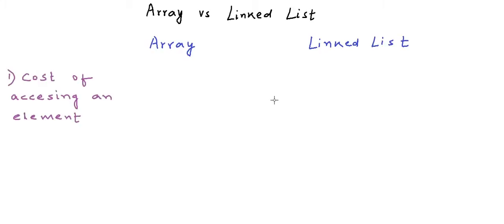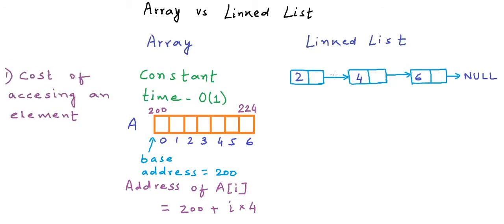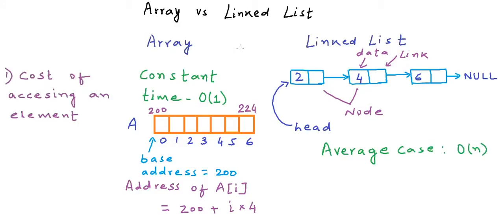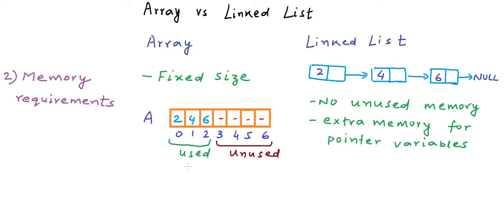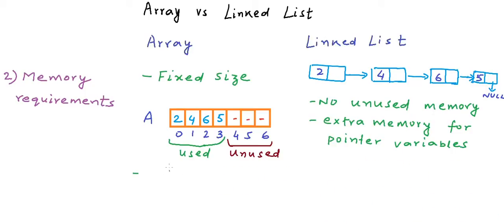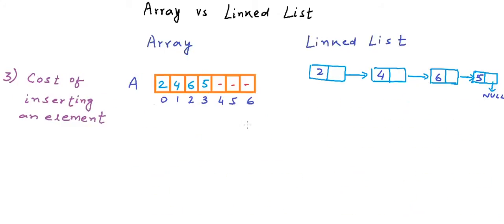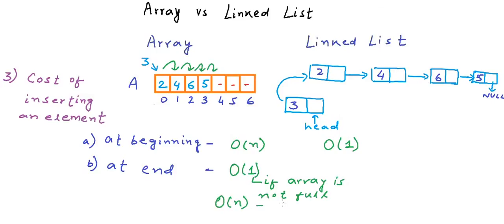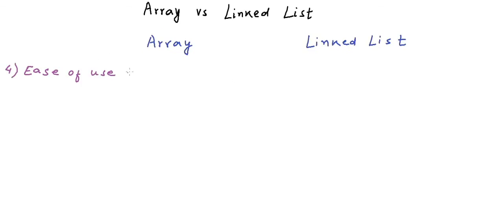4 Data Structures Arrays vs Linked Lists Sp!FF